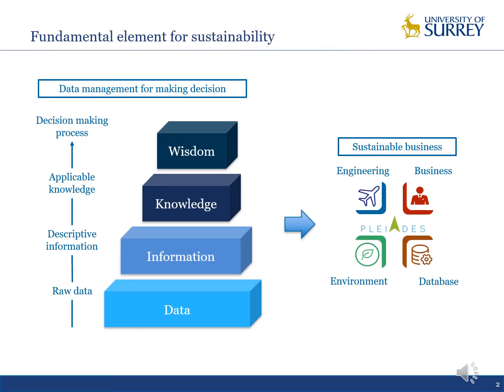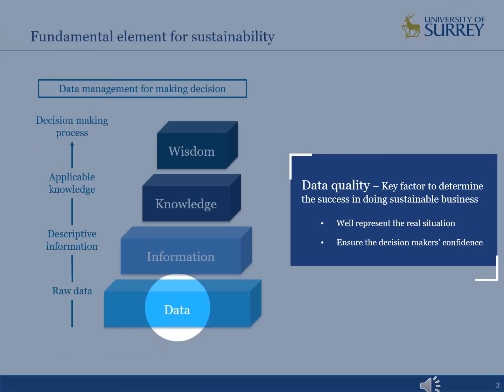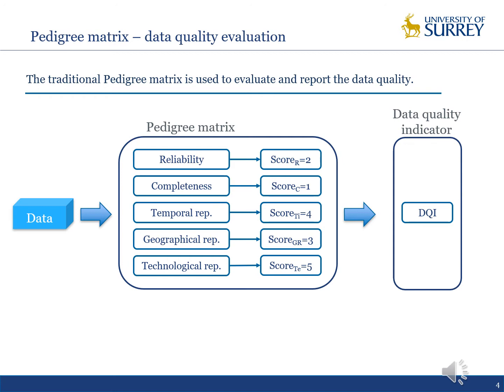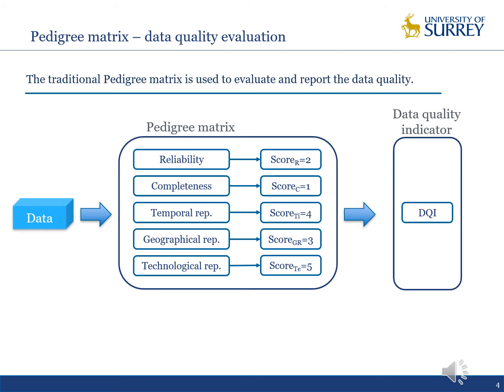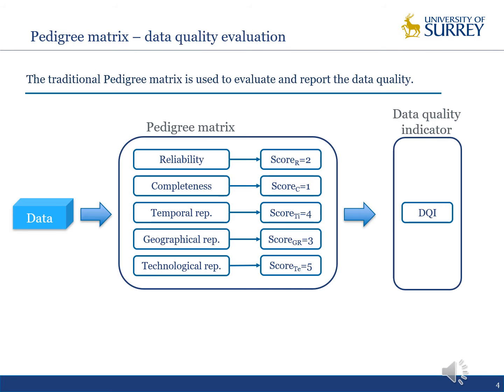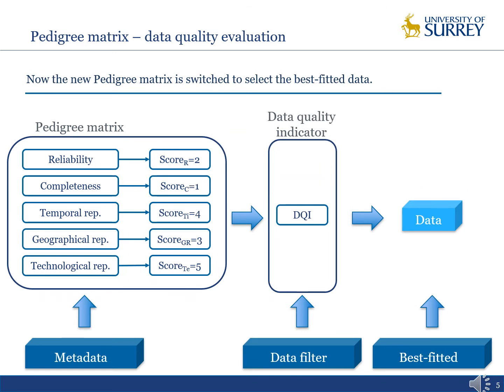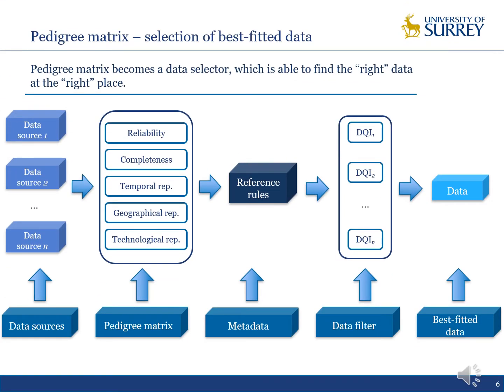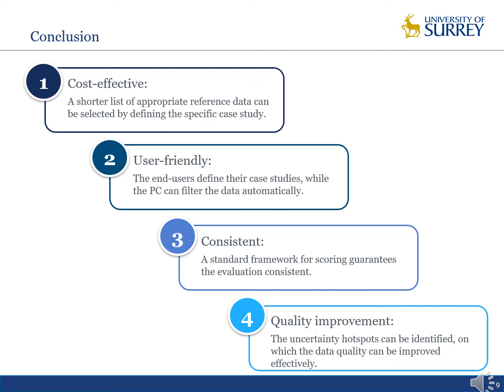How to select data of good quality using Pedigree matrix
Presentation for SDM conference 2020